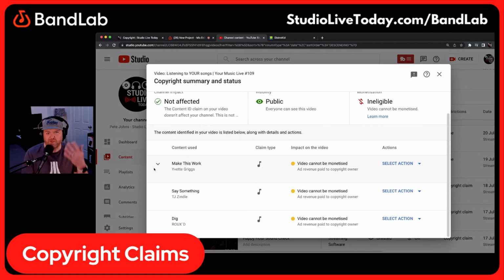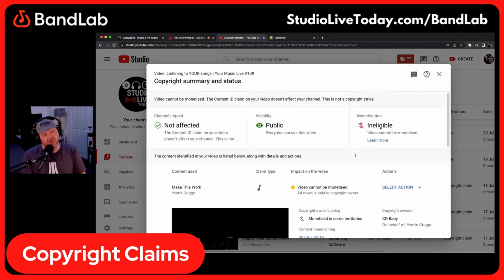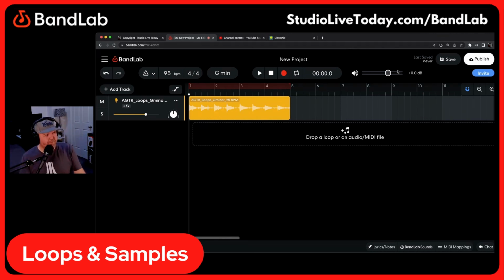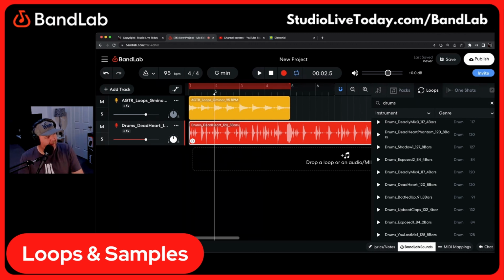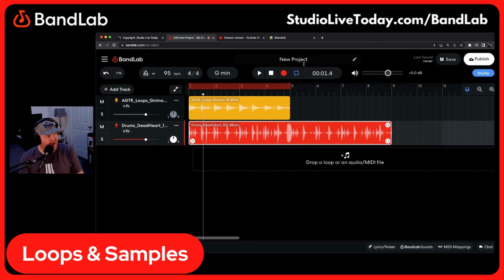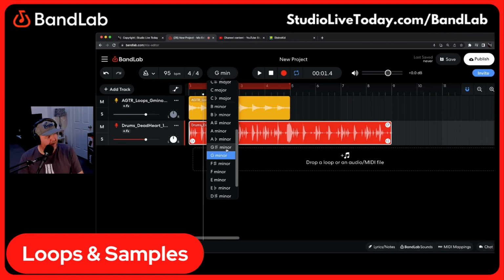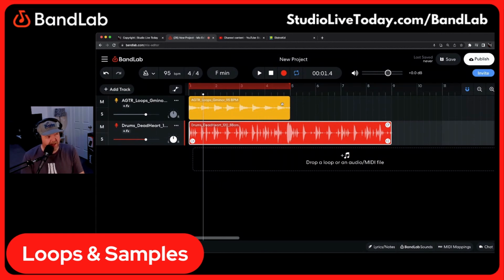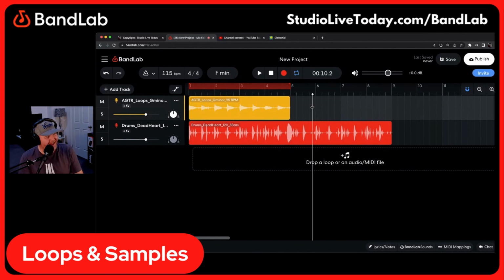How to AVOID COPYRIGHT issues in music| Creator Town Hall #70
Creator Town Hall is a show for creators, by a creator! Join LIVE or catch the replay.